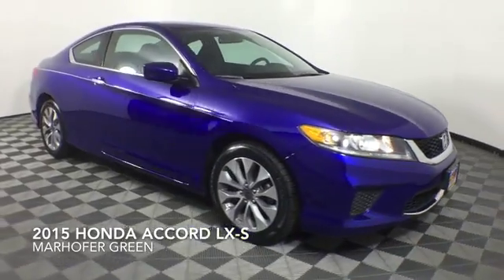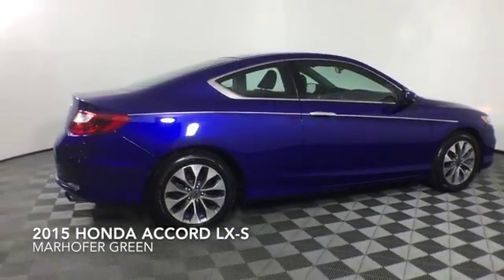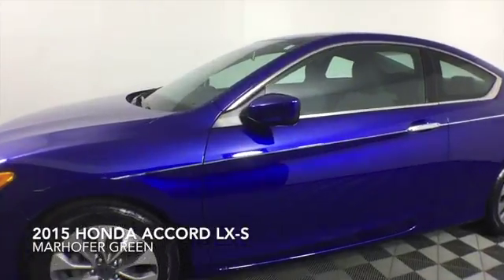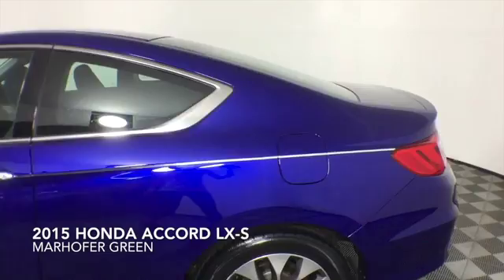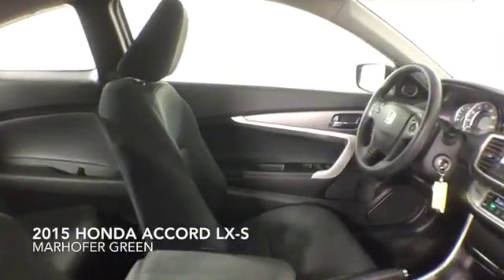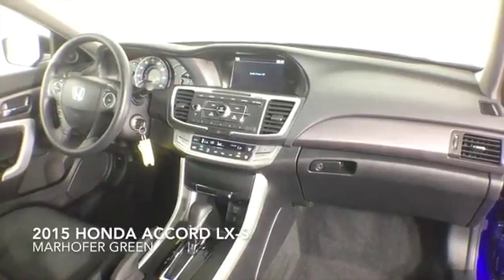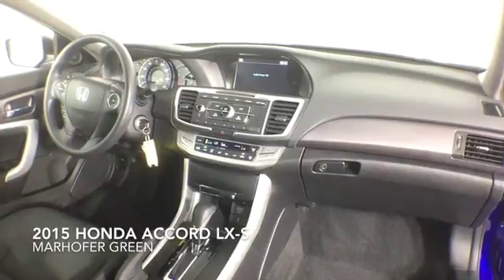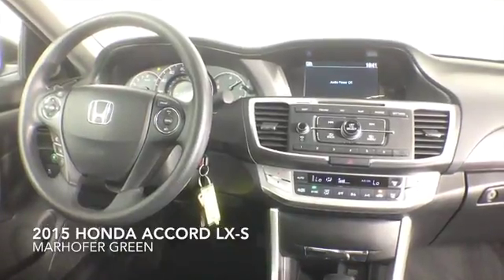2015 HONDA ACCORD LX S NRVG181289A